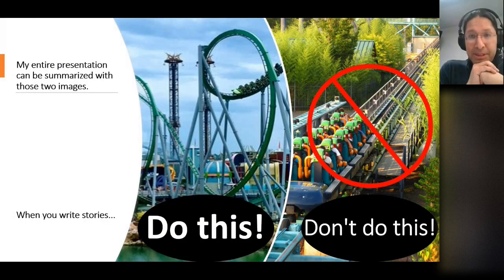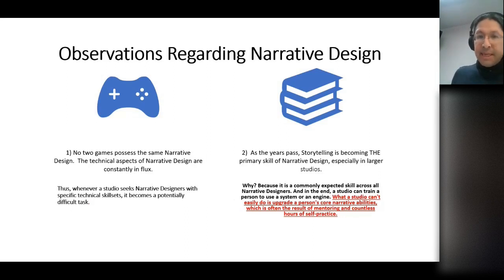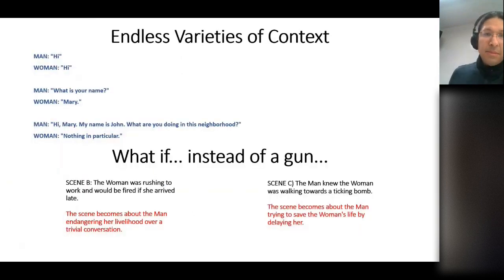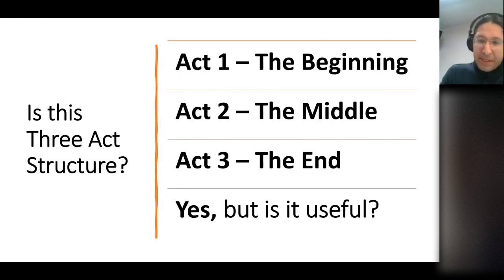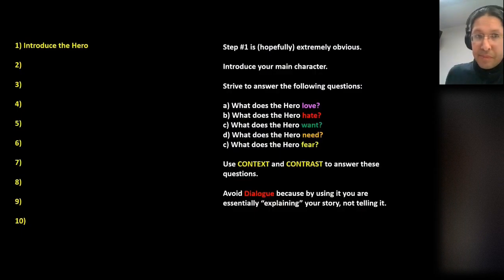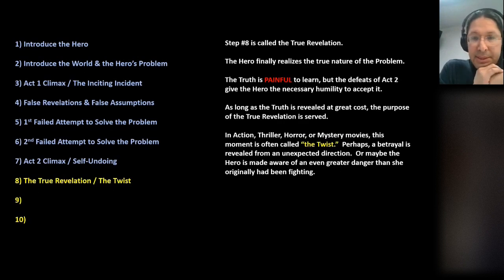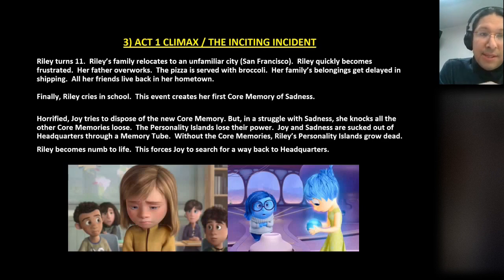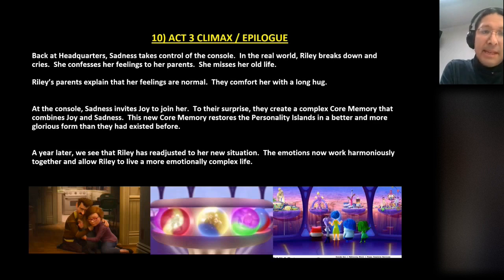JOY & TEARS What Every Creative Professional Should Know About Emotional Storytelling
In this workshop, Philip Daay breaks down practical storytelling principles for film, games, and other narrative media. Drawing from years of professional experience writing produced features and working in AAA game development, he covers the core craft of building compelling stories that connect with audiences and hold up under production.

Philip Daay is an award-winning screenwriter and narrative designer whose produced feature credits include Left in Darkness (2006), Black Salt (2015), Crystal’s Shadow / Abduct (2016), Captors (2020), White Sky (2021), Fear the Invisible Man (2023), and the upcoming From Beyond (2027).

His work has been distributed by platforms and networks including Syfy, HBO/Cinemax, Starz, Hulu, Tubi, Fawesome, Lionsgate, and others.

He also works in the gaming industry as a Lead Narrative Designer in games, contributinbg narrative to projects like The Last Caretaker, Anno 117: Pax Romana, Star Wars: Outlaws, and Gwen's Getaway.